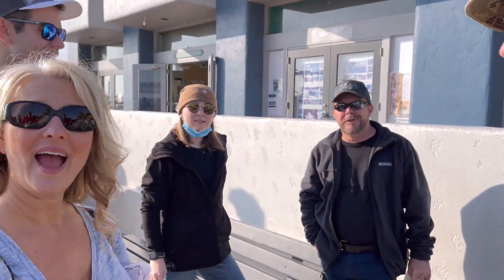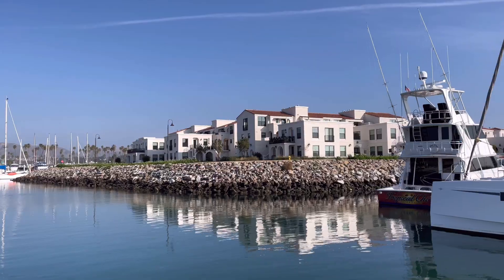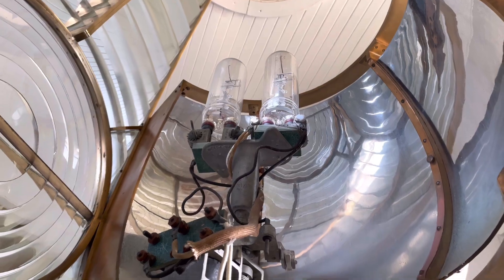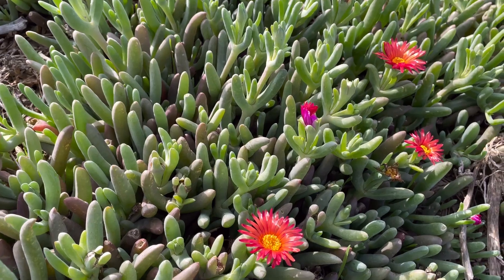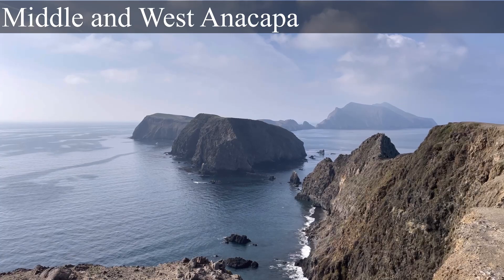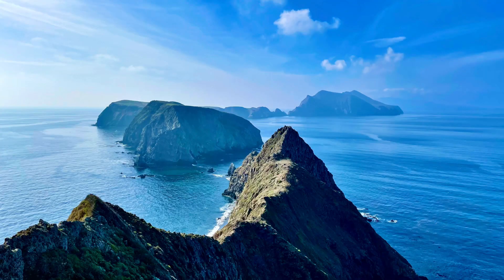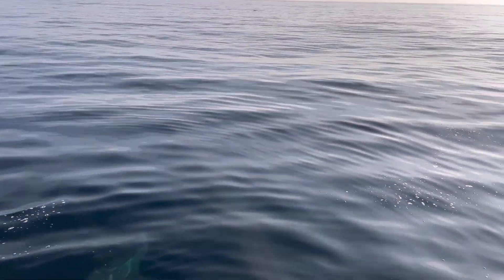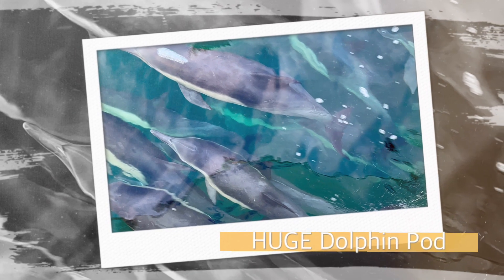Czyz Adventures - Anacapa Island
Channel Islands National Park - Anacapa Island

We decided to take a boat ride from Island Packers Boat Tours in Ventura Harbor.  Vito's brother and his cousins joined us.  Cost was $60 per person but it was well worth it with all the dolphin sightings.    It took an hour to get to the island and about 2 hours to return.  We took a 2.5 mile self-guided leisurely stroll around the Island.  Make sure you bring all drinks and food with you as there are no services (except restrooms) on the island and you'll be there 4.5 hours before the boat returns to pick you up.

There were fantastic views around the entire Island but Inspiration Point was my favorite.  There were many seagulls but they were not actively nesting so they did not bother us.

My favorite part of the trip was experiencing a huge pod of dolphins.  There were close to 1,000 dolphins in this pod.  AMAZING!